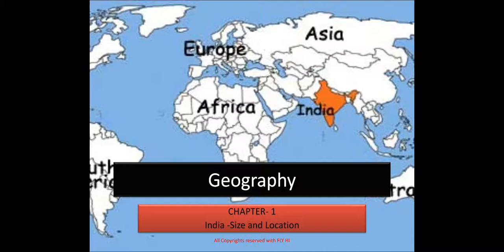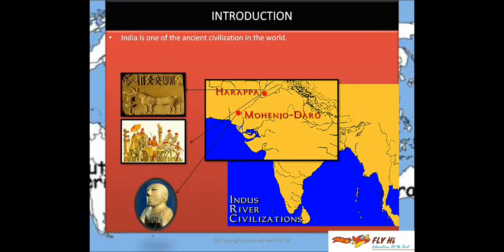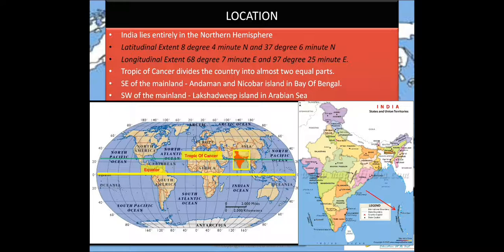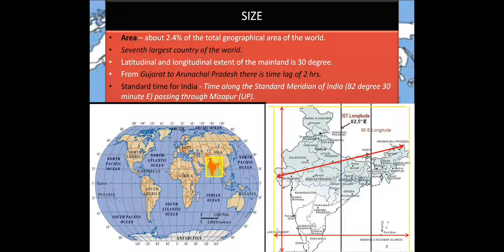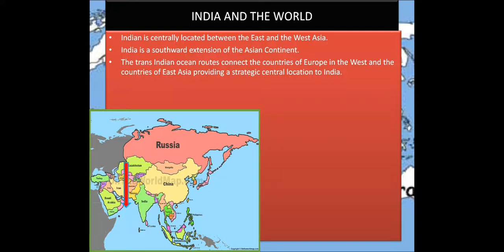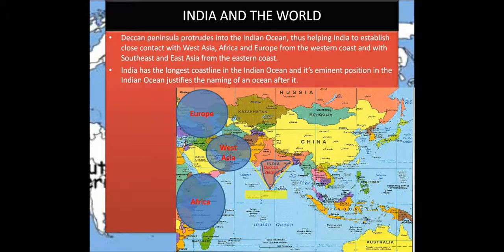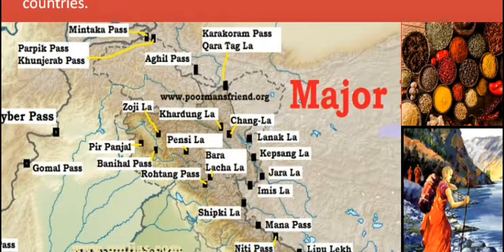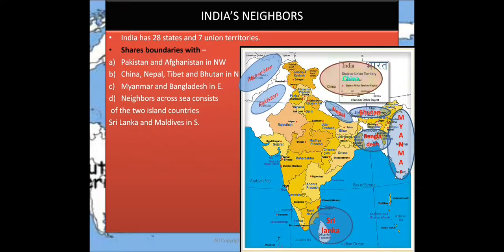India size and location